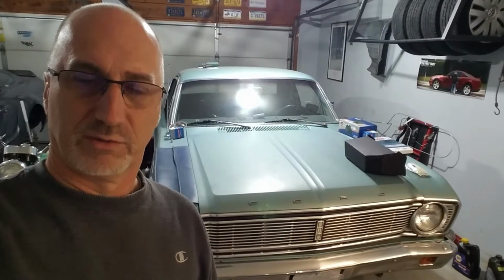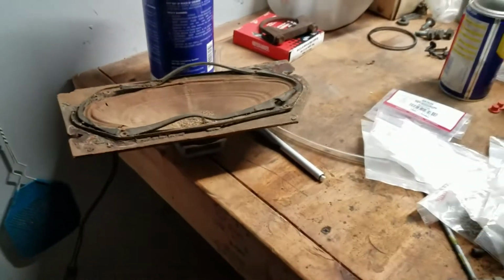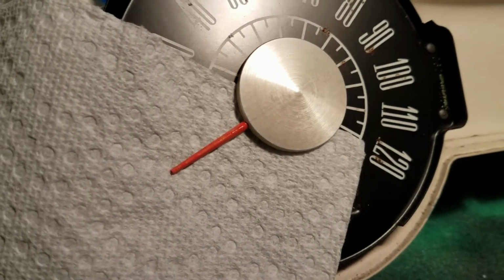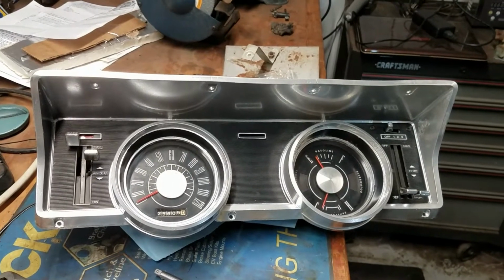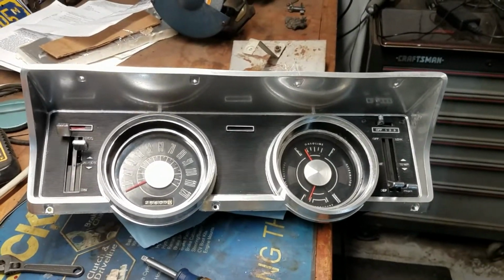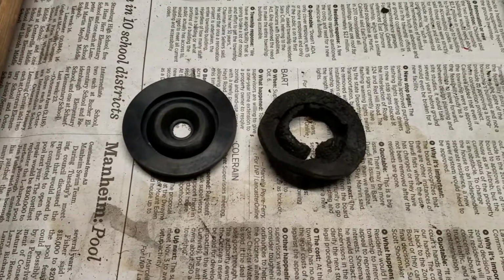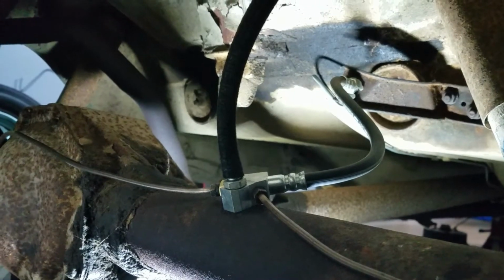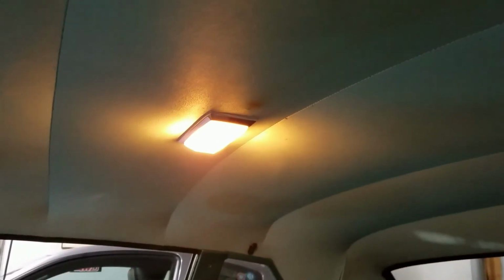1966 Ford Falcon project Pt 7 Dash, radio and other bits and bobs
I clean and paint the instrument cluster. Radio is removed and diagnosed for a possible Bluetooth upgrade. Firewall grommet and accelerator pedal tips. Replacement glove box arrives.
The radio wiring diagram is pretty easy to find with a Google image search.